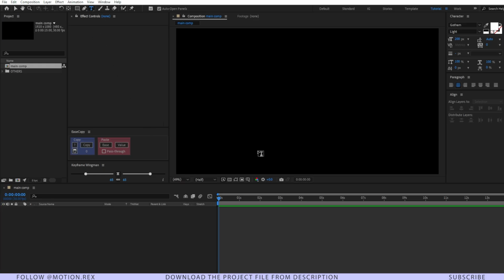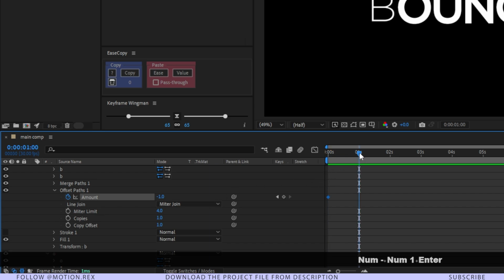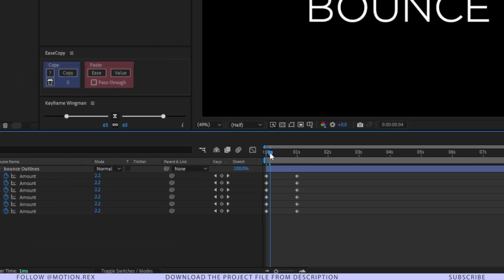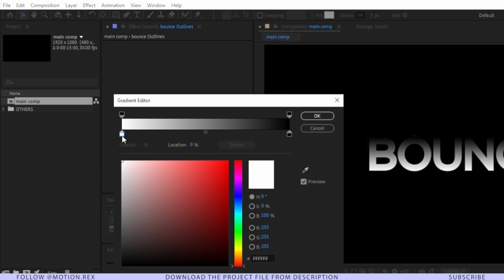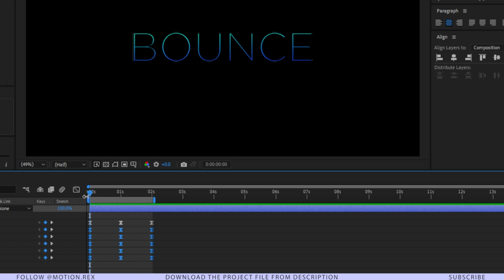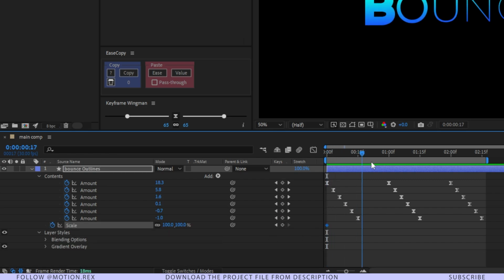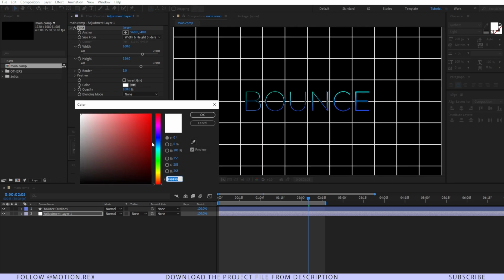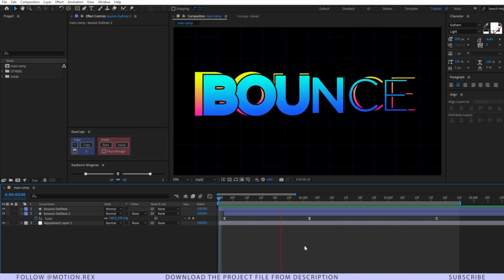Client-Approved Text Animations in After Effects | Easy Tutorial - Motion Rex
Welcome to our comprehensive After Effects tutorial where we guide you step-by-step on how to create cool and trendy text animations that are sure to impress your clients! Whether you're a beginner or looking to refine your skills, this video will teach you the essential techniques for crafting eye-catching text effects using Adobe After Effects.

In this tutorial, you will learn:
How to set up your After Effects project for text animation
Basic keyframe animation techniques for smooth transitions
Advanced tricks to make your text animations pop
Tips for creating trendy and modern text effects
Best practices for exporting your animated text

Keep animating, keep smiling.
Motion Rex